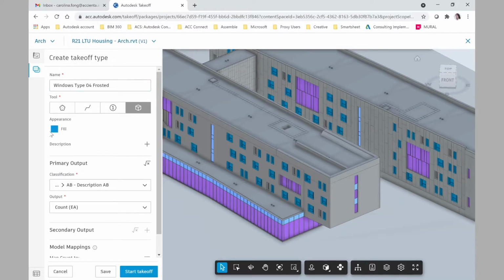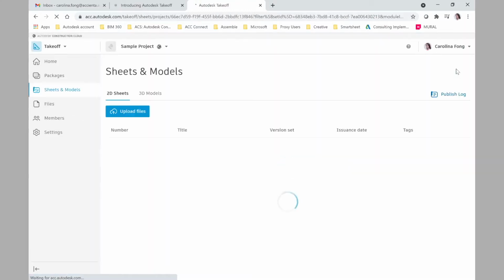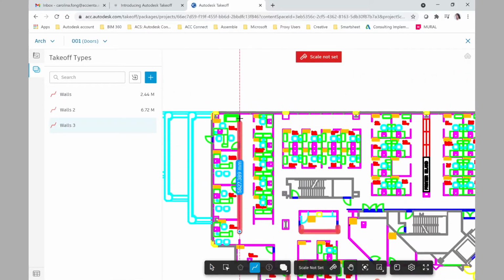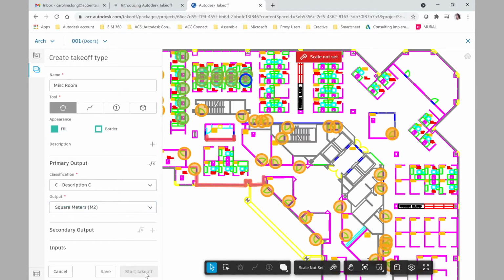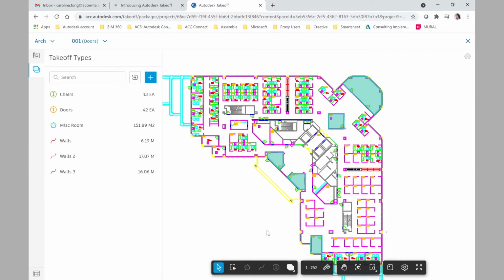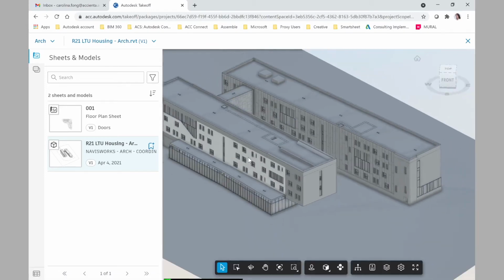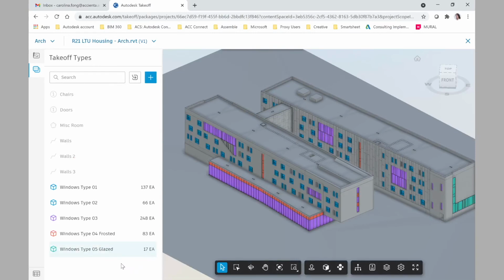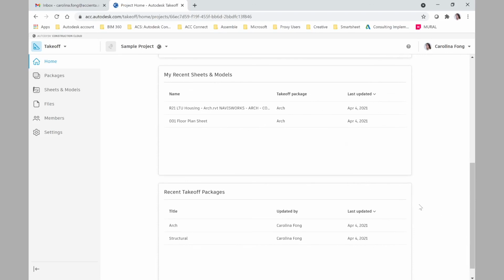Autodesk Takeoff Demo - 3 Steps to Quantify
To learn more about me, you can visit my Linkedin profile